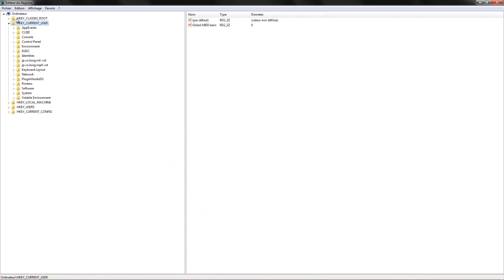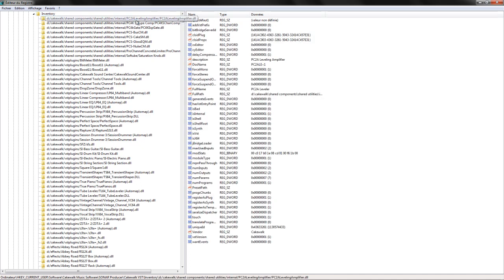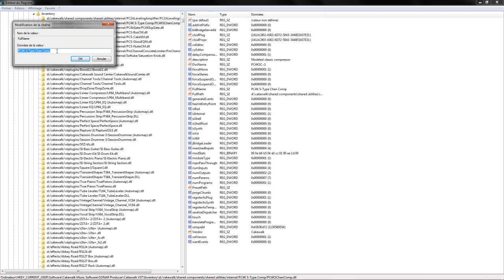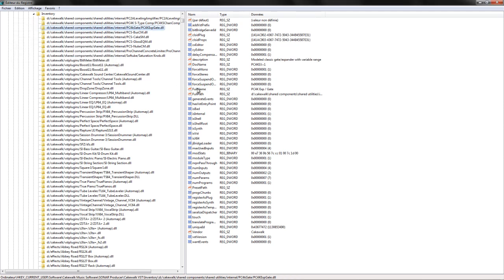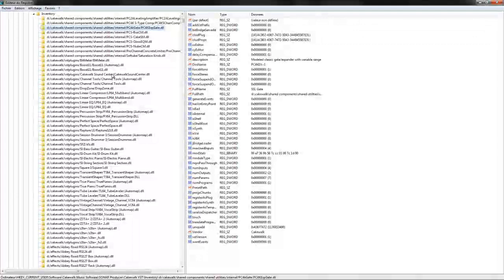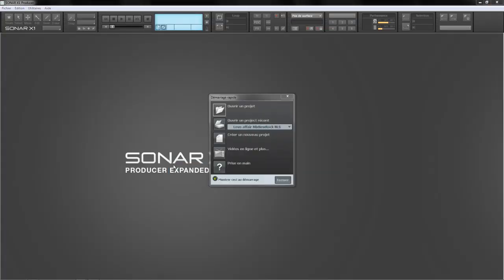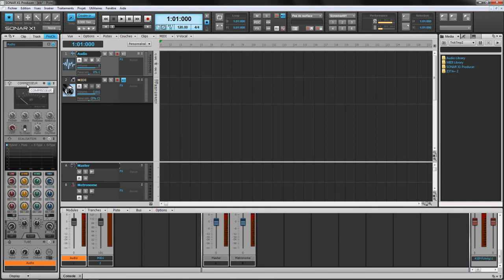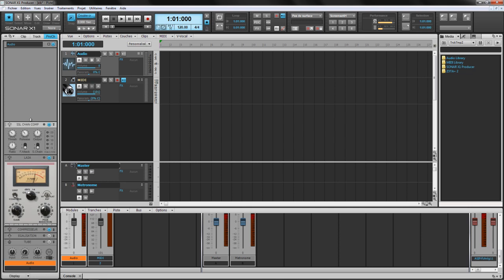Sonar X1 Prochannel modules and plugins renaming part I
Quik video to show how to rename (with more friendly and easy on eyes) the X1 Prochannel modules as well as 3rd party plugins  (second video on it coming soon)